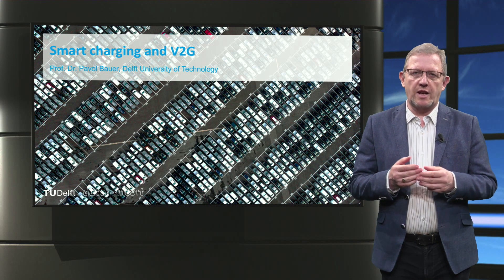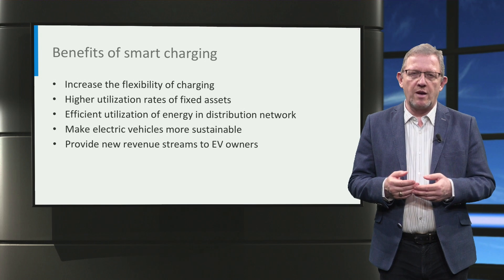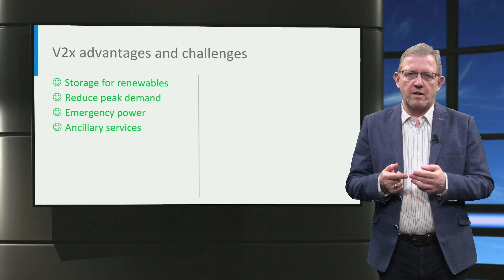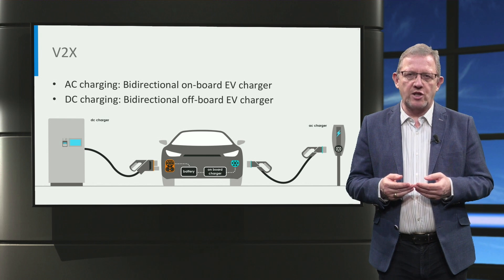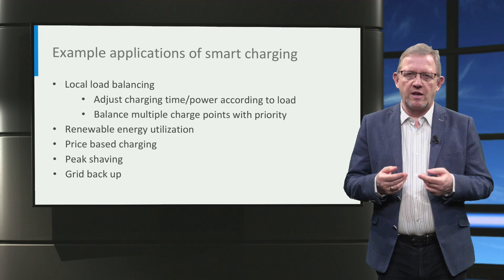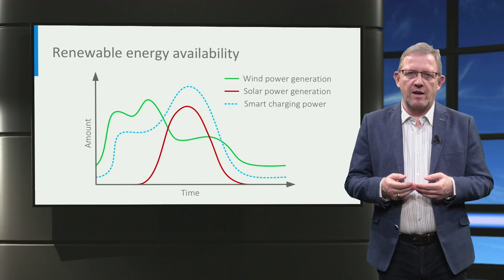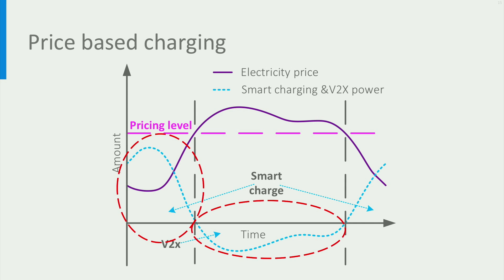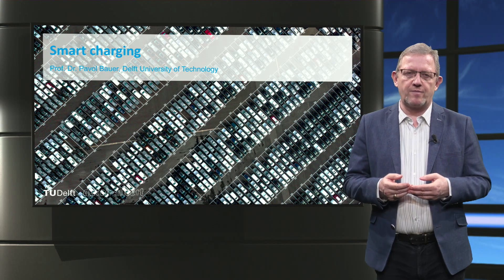eCARS2x_2018_T3-4_Smart_charging_and_V2G-video